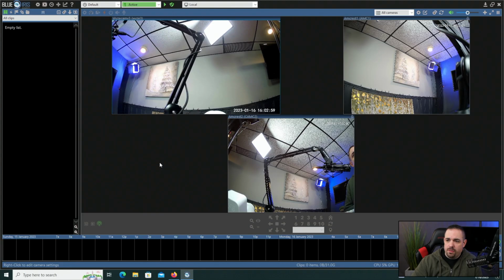Live Stream from Blue Iris to YouTube!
In this video I show how to live stream a camera in Blue Iris to YouTube or any other RTMP destination. It is simple and easy to get started. All you need is the RTMP URL and the stream key. This is a great feature of Blue Iris especially for those who have a security camera that is pointed at something interesting. Doing this uses the feature called Webcast in the Blue Iris settings menu.